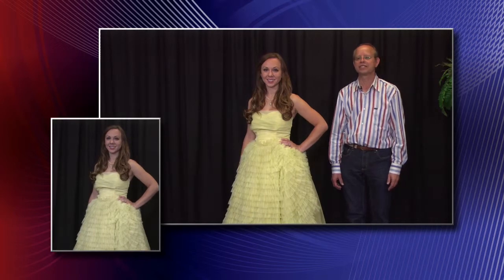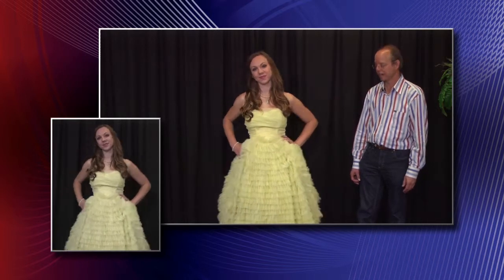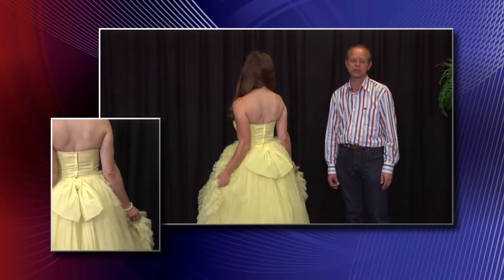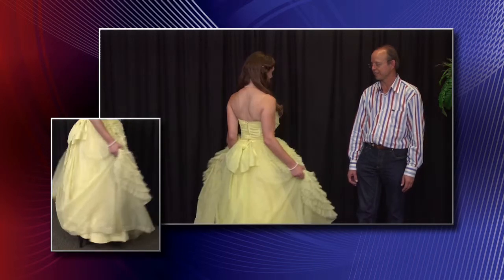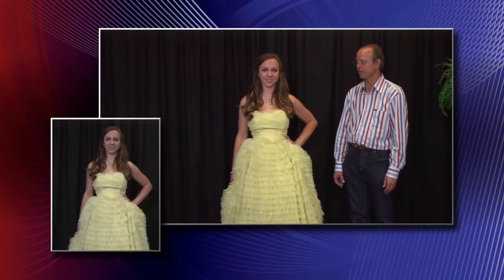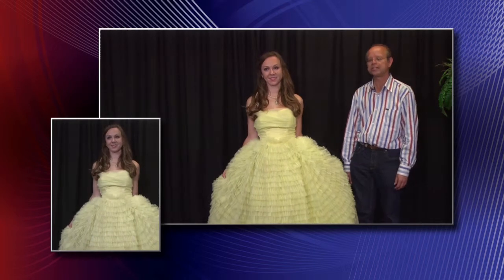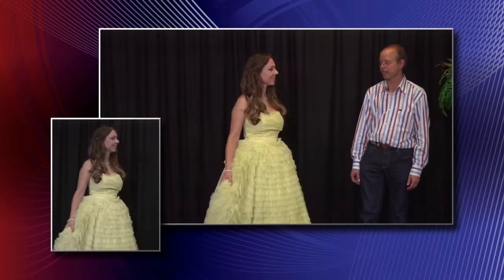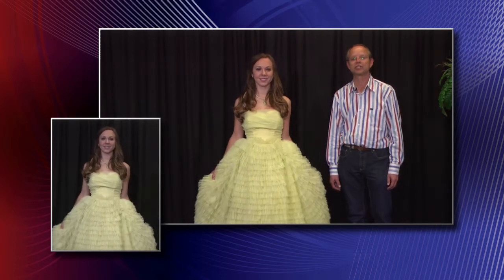Belle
This video is about Belle